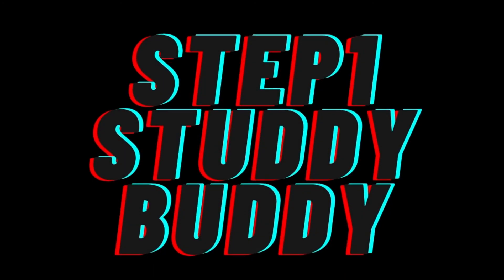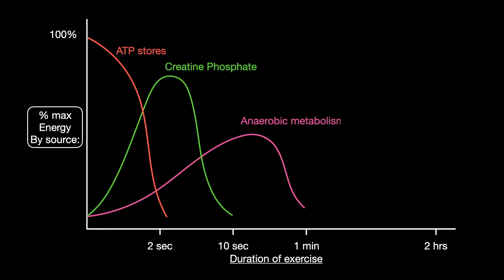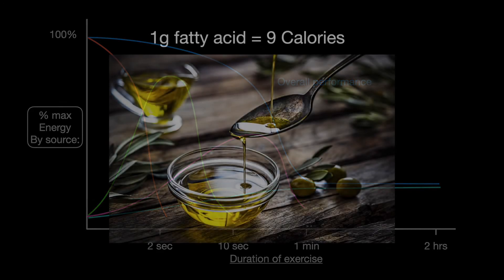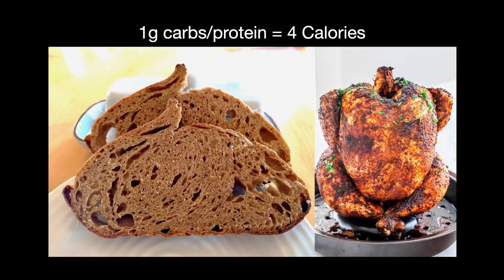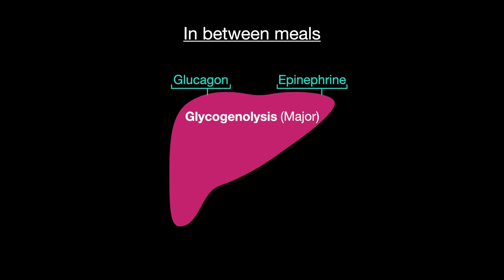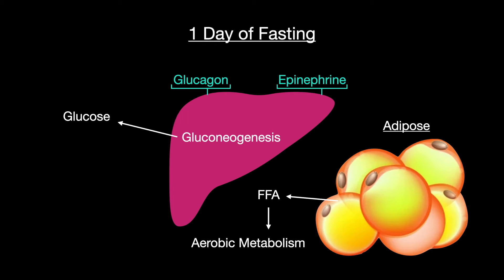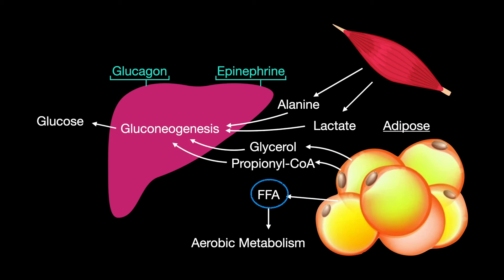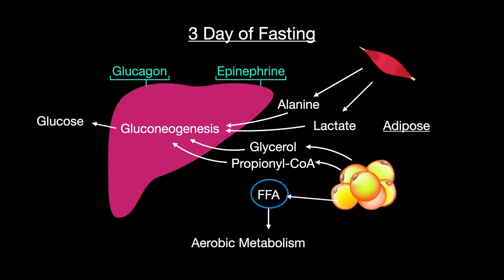USMLE Step 1 - Lesson 72 - Metabolic Fuel Use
Fuel usage during exercise relies on ATP, creatine phosphate, and aerobic and anaerobic metabolism. This video covers fasting and starvation, what fuels the body uses during different fed/fasting states.

All information from:
Le, Tao. First Aid for the USMLE Step 1 2020. McGraw Hill, 2020.